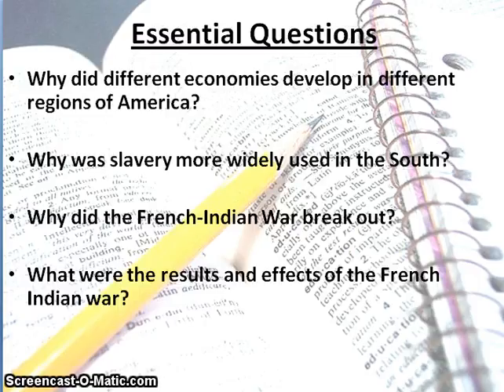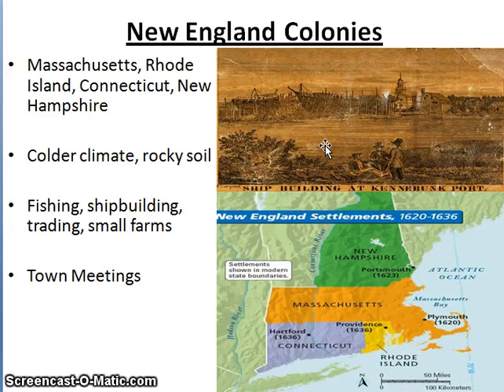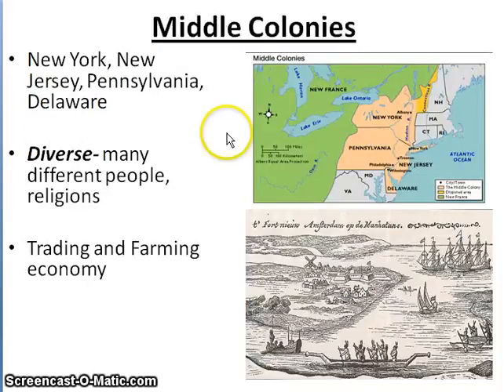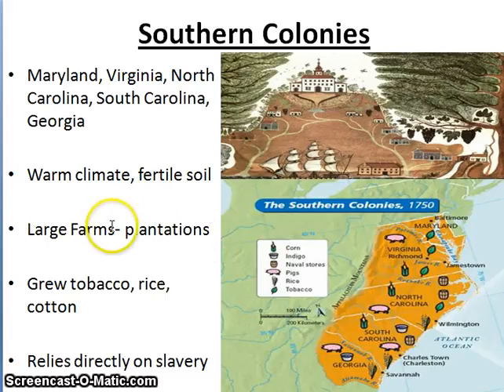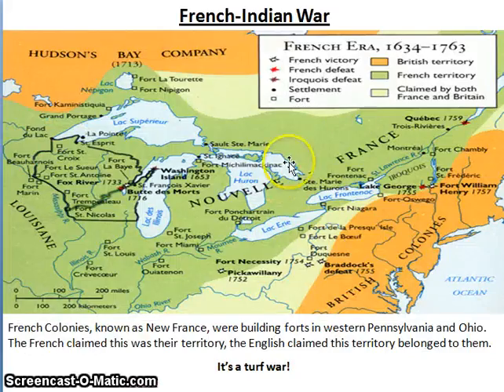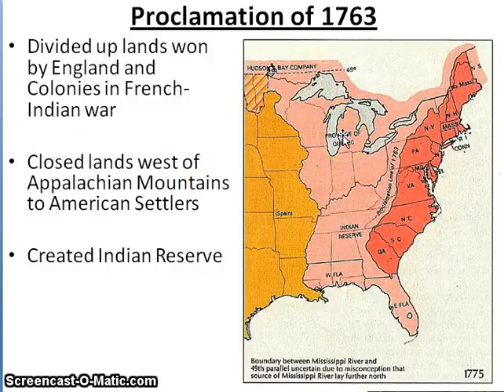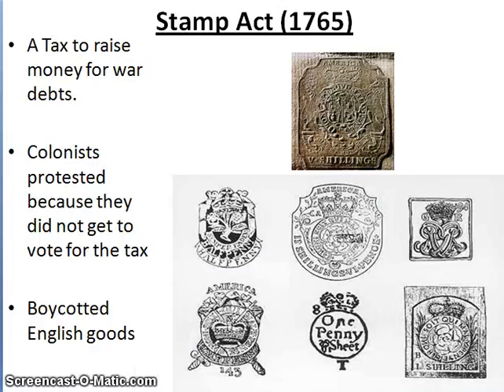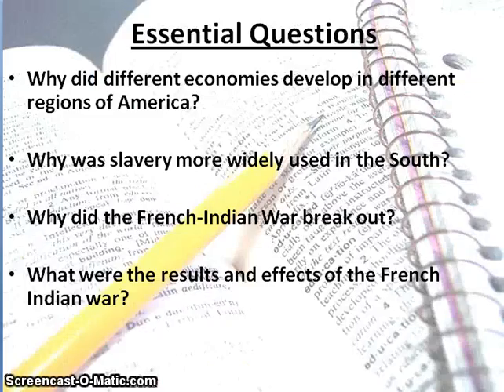Screencast #2 Colonial Differences and F&I war